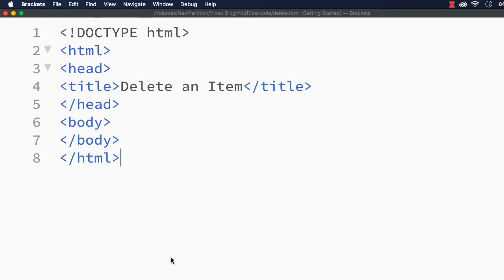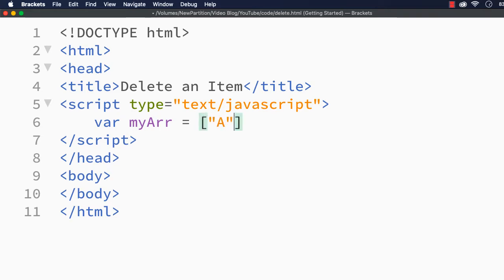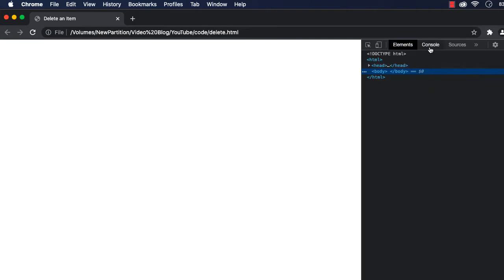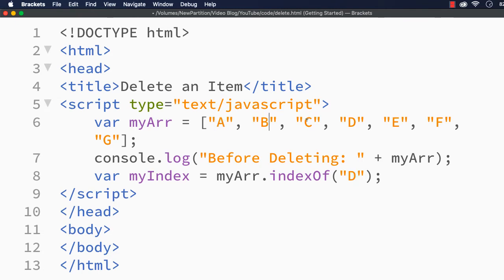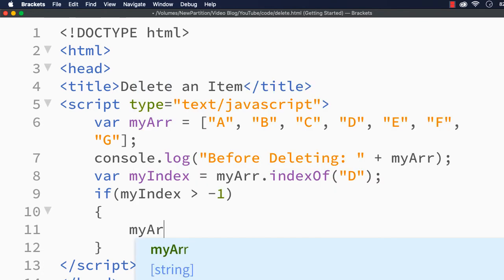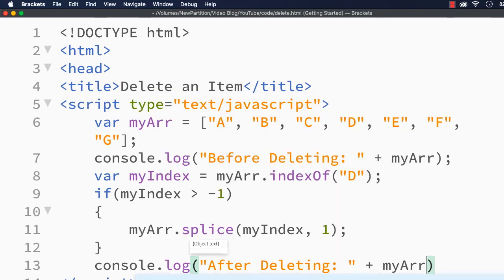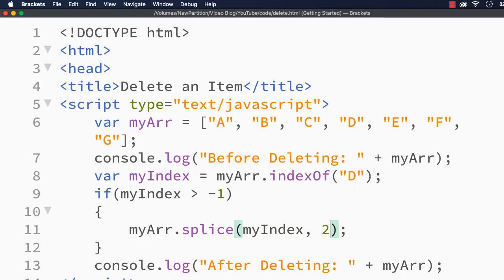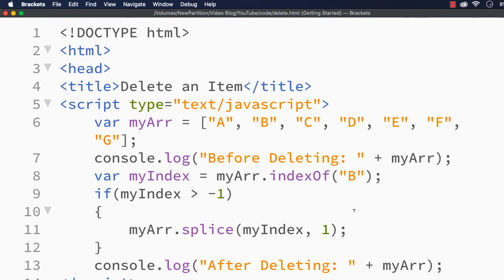JavaScript splice() Method: How to Delete an Item from an Array?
In this video, you will learn how to delete an item from an array easily using splice method offered by JavaScript.